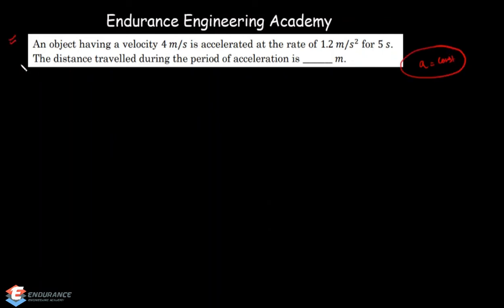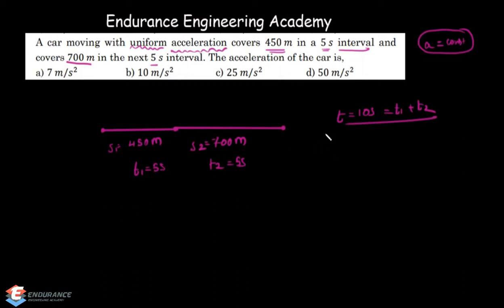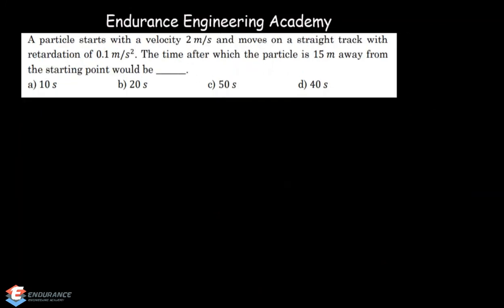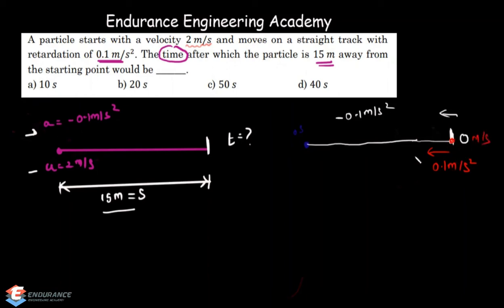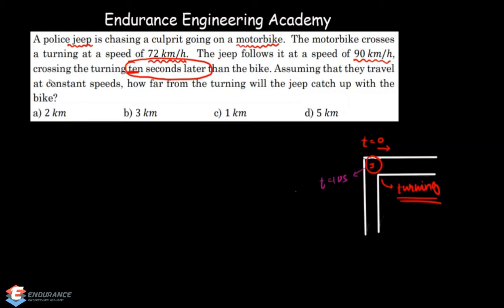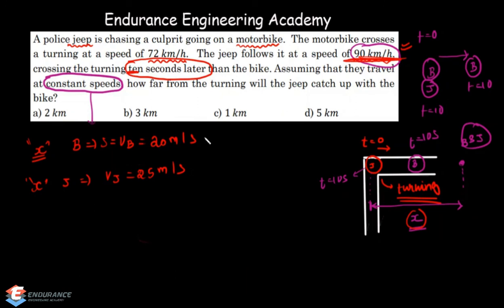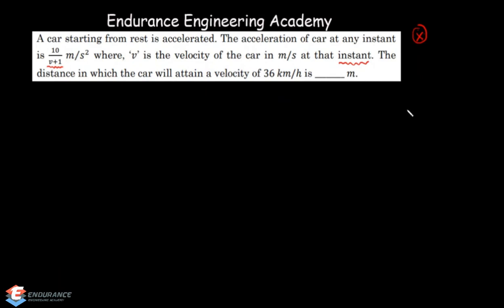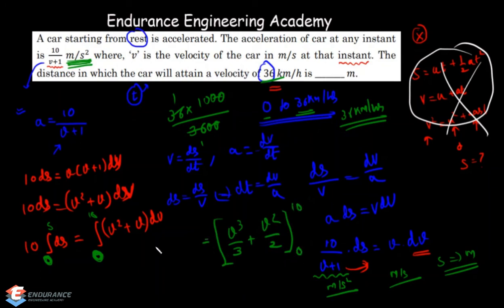2.8) Rapid Revision Questions (Equations of Motions-Const acceleration) | Engineering Mechanics